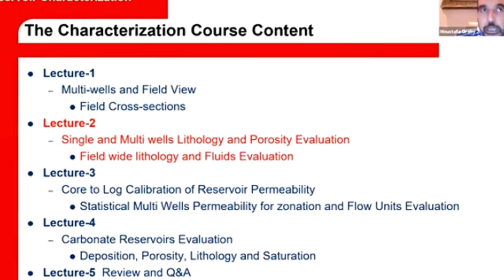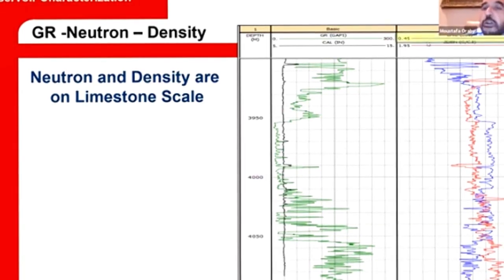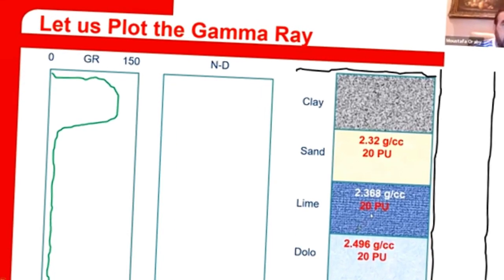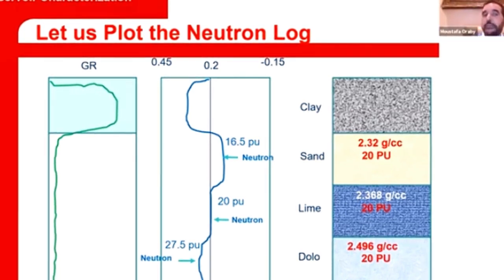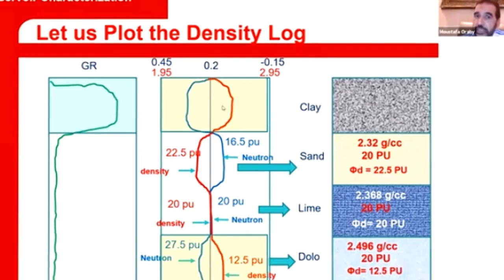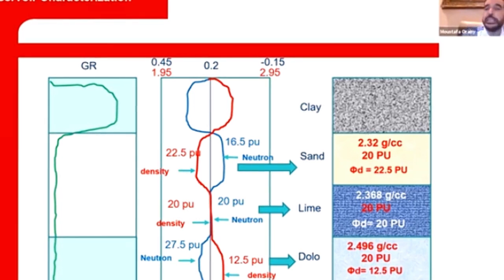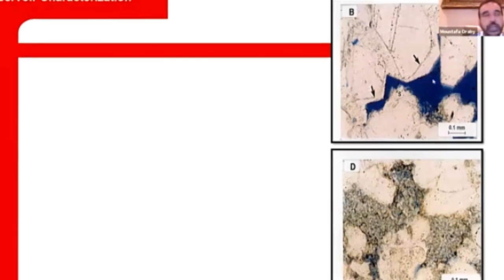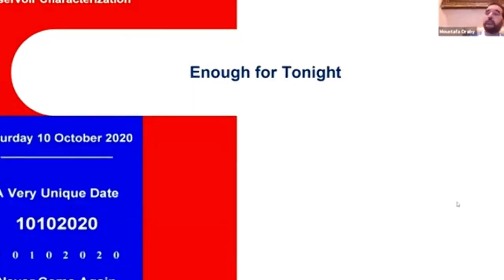Understanding Earth's Subsurface: Reservoir Characterization and Exploration the 2nd lecture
In this video, we will explore the fascinating world of reservoir characterization and exploration, which is the process of understanding the properties and behavior of subsurface reservoirs, including oil and gas reservoirs, aquifers, and geothermal reservoirs. Through real-world examples and case studies, we will delve into the key concepts and techniques used in reservoir characterization, such as seismic imaging, well logging, and core analysis, and discuss the importance of this field in the exploration and production of hydrocarbons and other resources. We will also highlight cutting-edge technologies and approaches, including machine learning and data analytics, that are being used to improve our understanding of the subsurface.